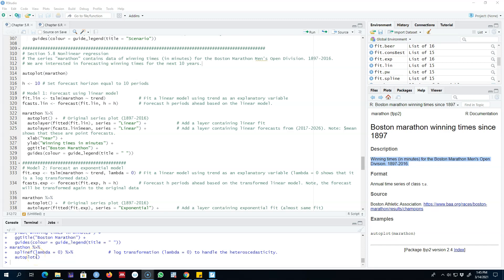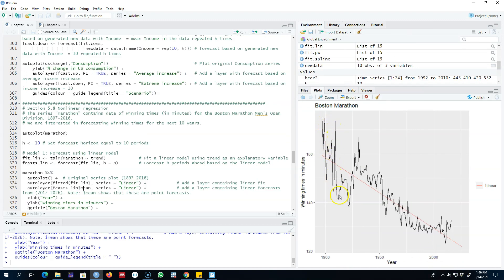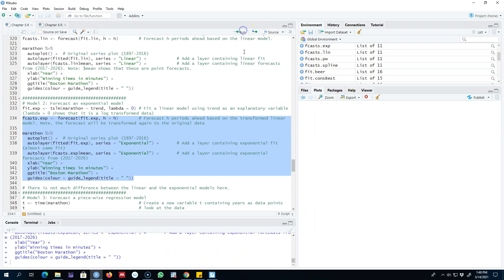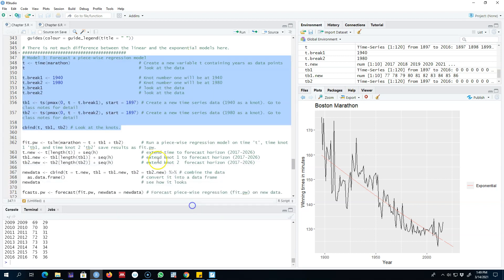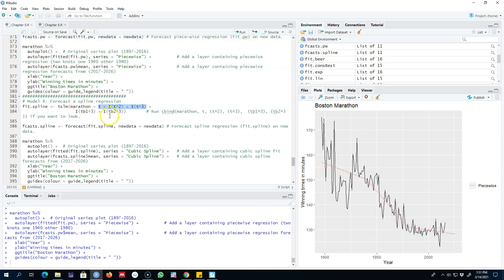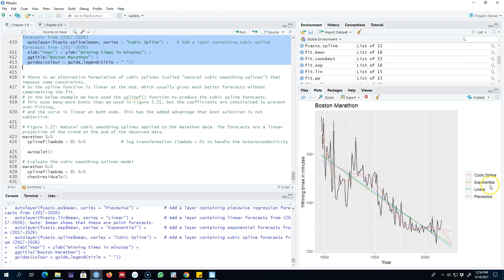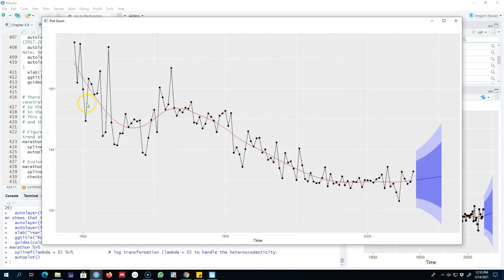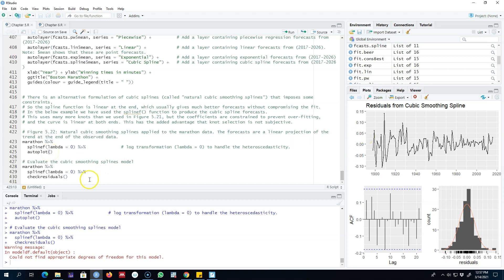5.35: Non-linear regression (linear, exponential, piece-wise, cubic spline) in R